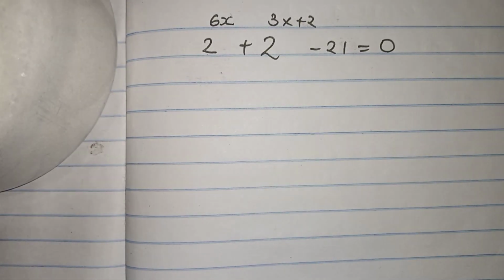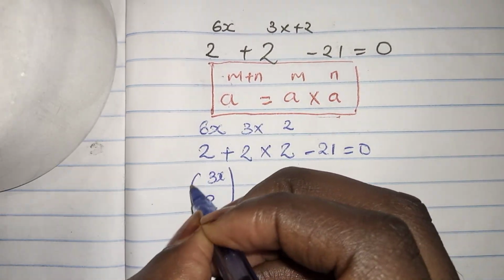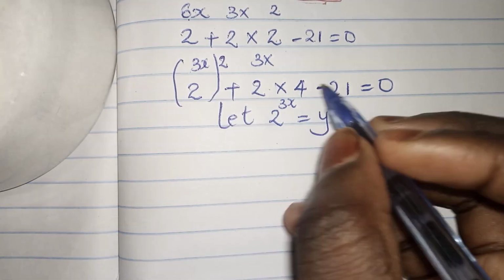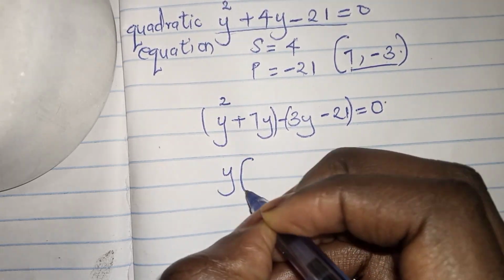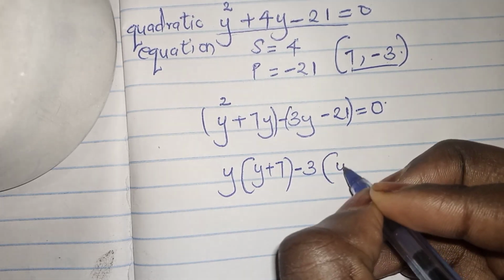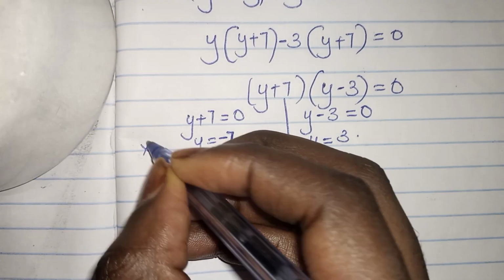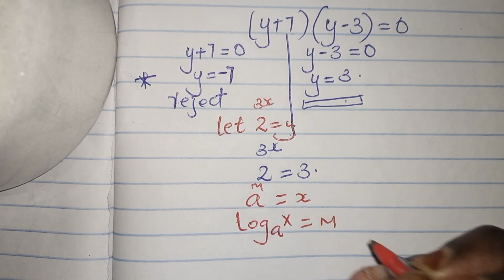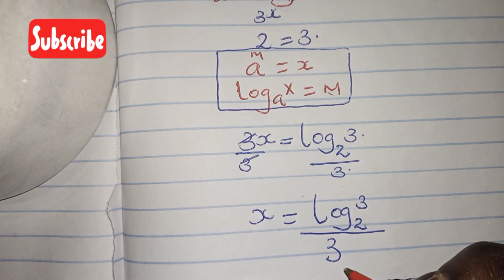a nice exponential equation problem || learn how to solve